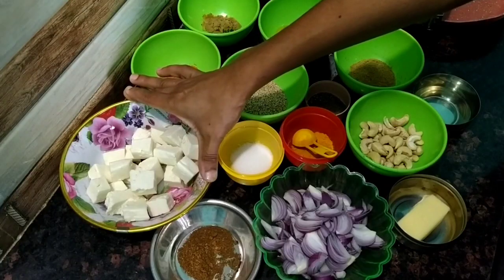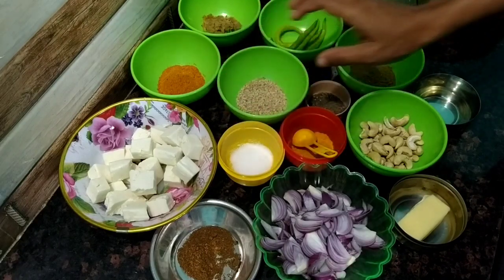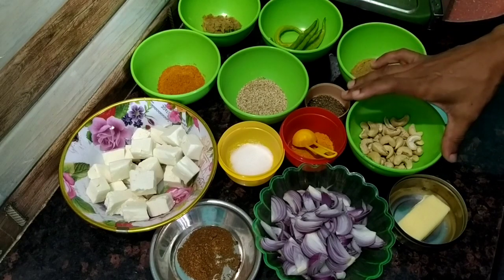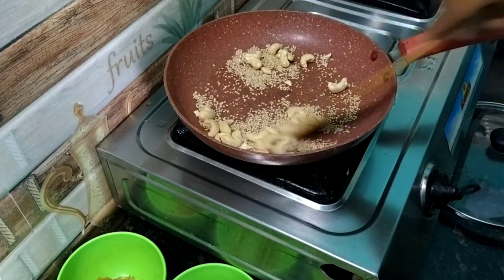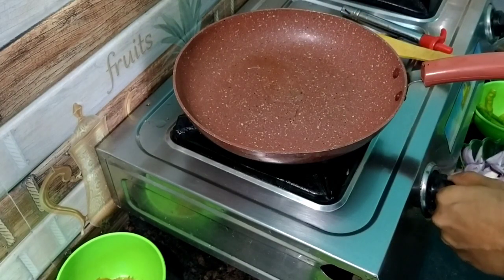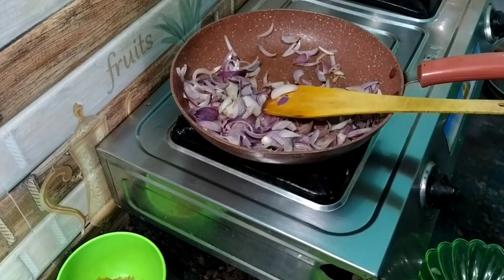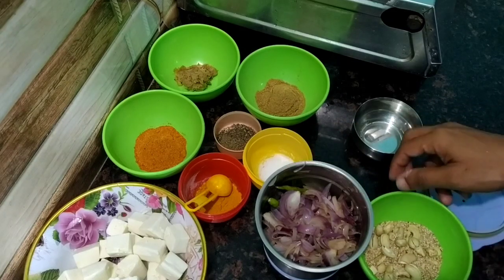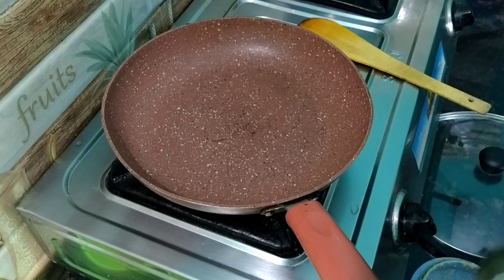Restaurant style പനീർ മസാല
Ingredients:
Paneer 250gm,
Chilli powder 1 teaspoon,
Daniya powder 1 teaspoon,
Butter ,
Oil,
Salt,
Coriander leaves,
Mustard,